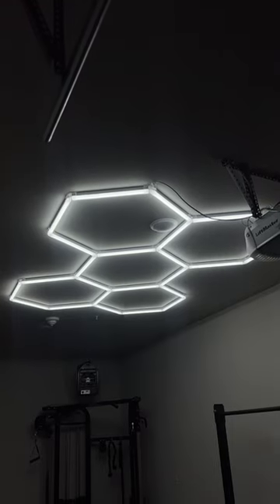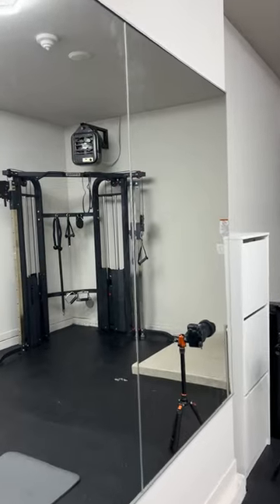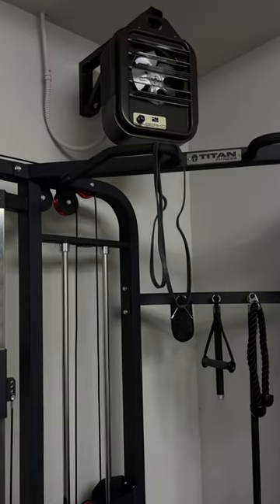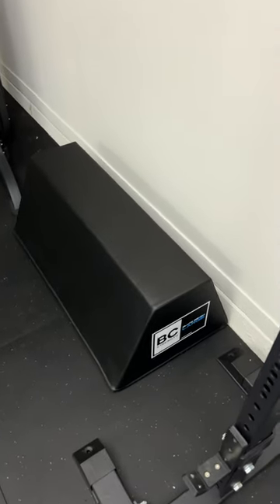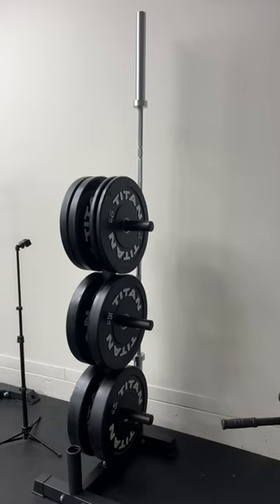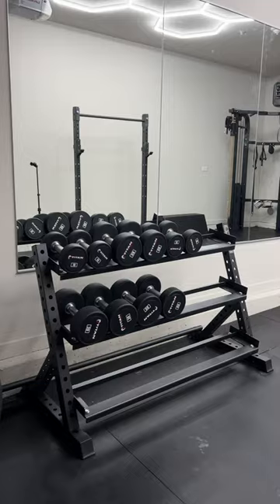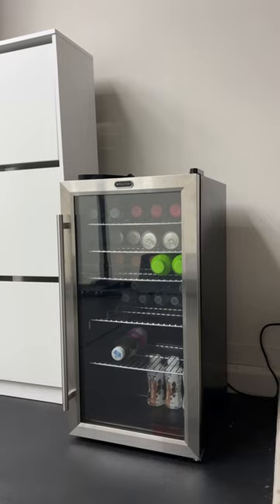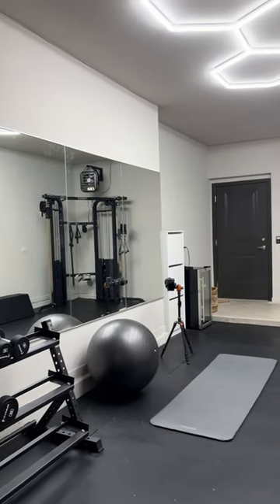Take a step into Brooke's home gym.